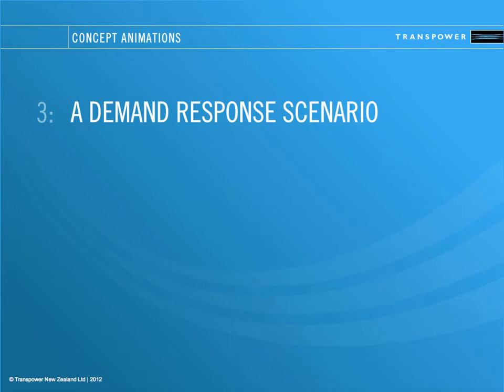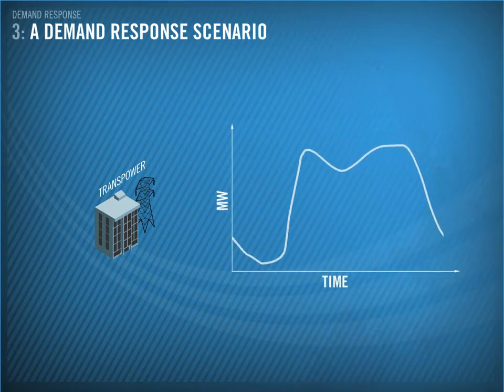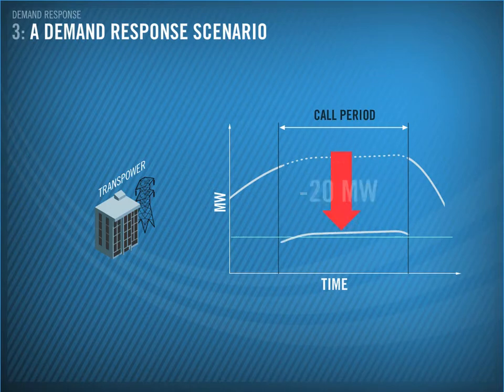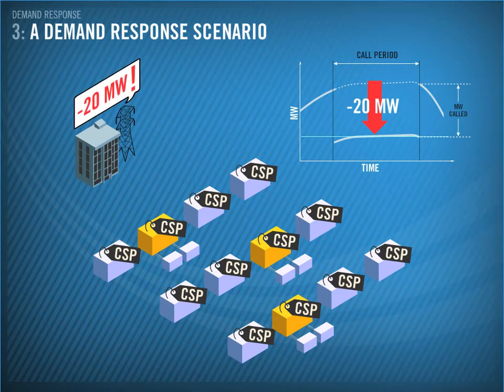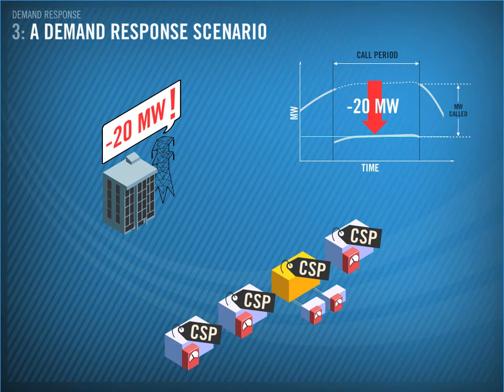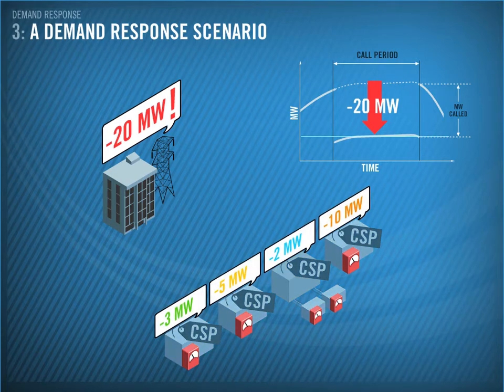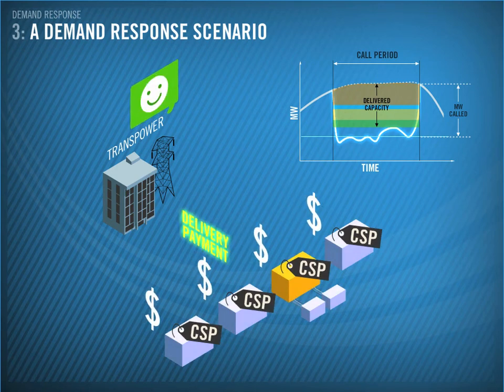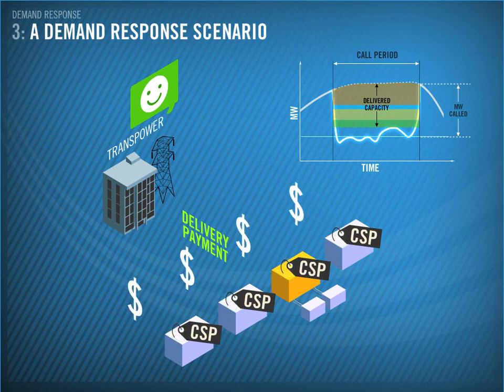Demand Response: section 3 - a demand response scenario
This section of the animation shows a demand response scenario to demonstrate demand response in action.